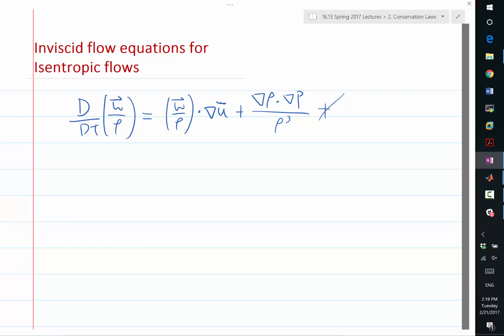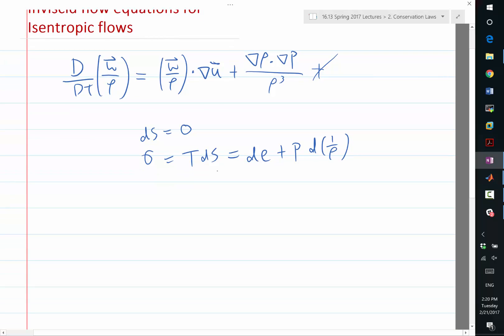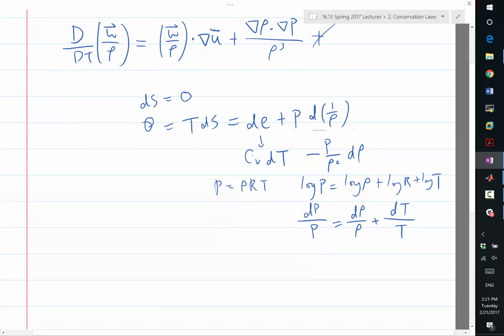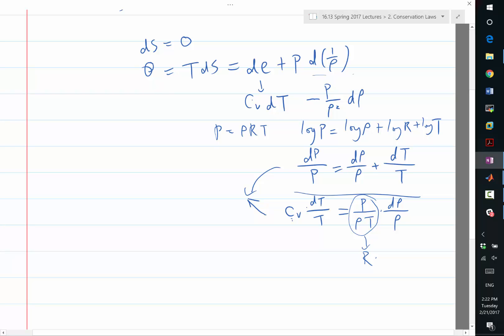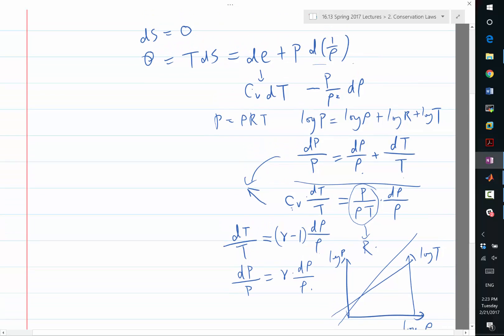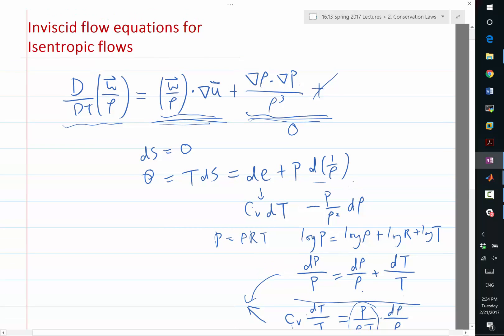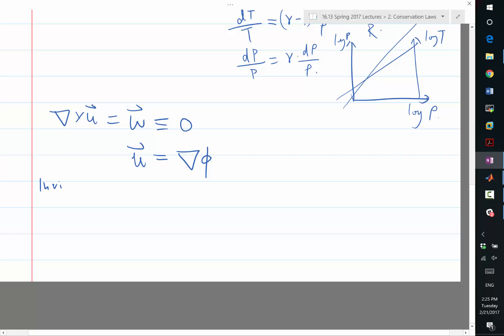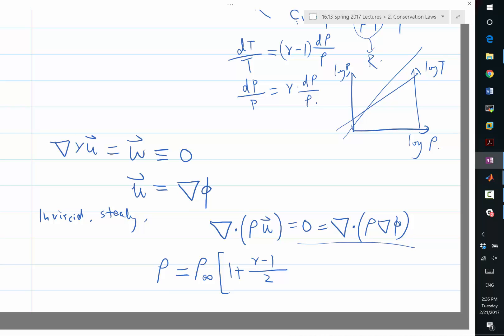MIT Aerodynamics of Viscous Fluids: Potential flow equations